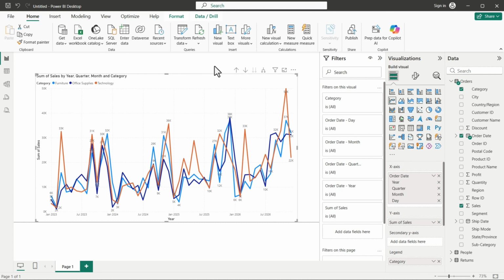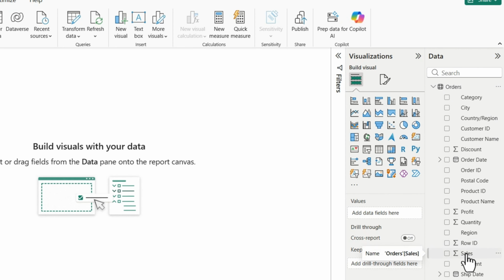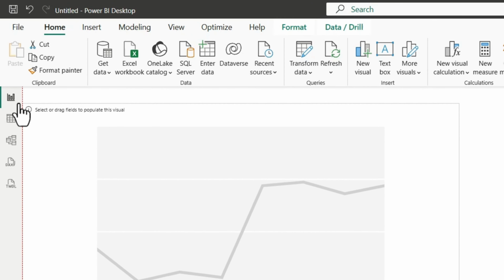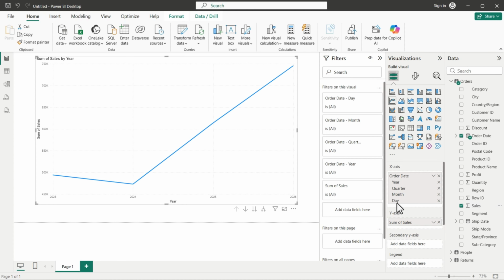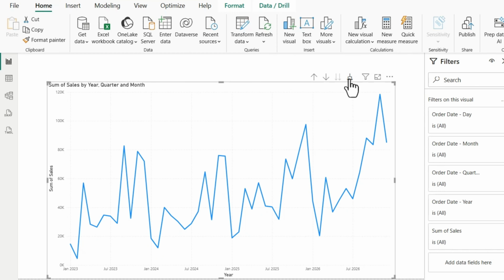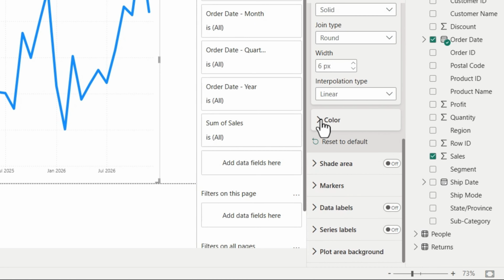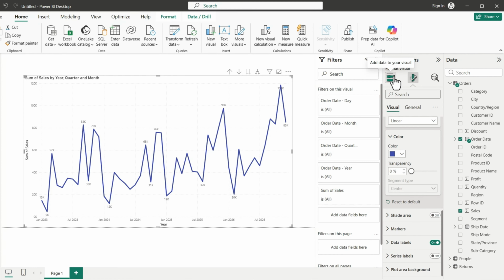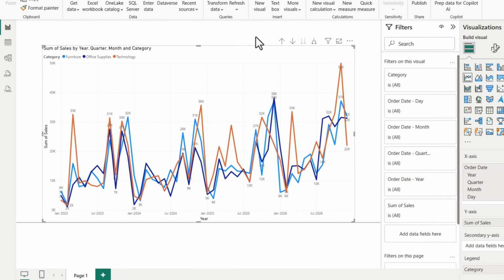How to Create a Line Chart in Power BI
Learn how to create and format a professional Line Chart in Power BI using the classic Sample Superstore dataset. Whether you are a complete beginner or looking to build executive-ready dashboards, this step-by-step tutorial breaks down everything you need to know.

In this video, we cover how to map your data fields, drill down from years to continuous monthly trends, format for brand guidelines, and use the Legend feature to split your data into multi-series comparisons.

🕒 TIMESTAMPS:
0:00 - Intro & Context
0:24 - Locating the Data Fields
0:50 - Inserting the Line Chart Visual
1:13 - Mapping Fields (X and Y Axis)
1:44 - Refining Time Intelligence (Drilling Down)
2:18 - Formatting for Executive Delivery
3:06 - Advanced Multi-Series Breakdown (Bonus Tip)